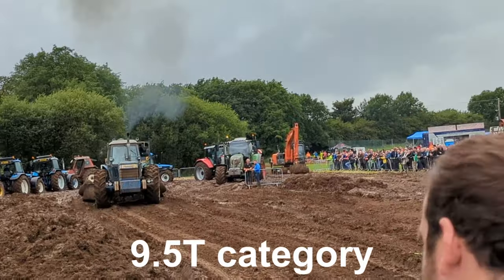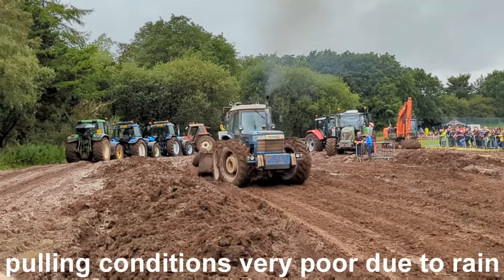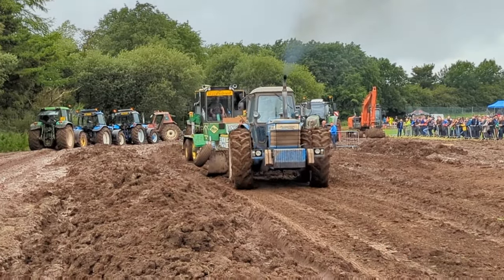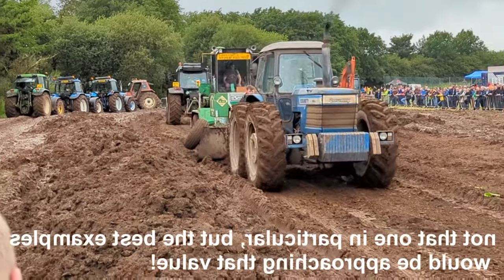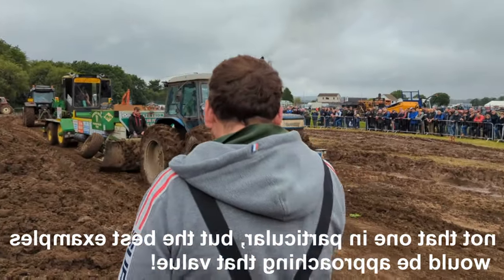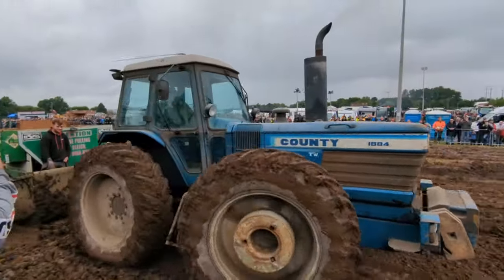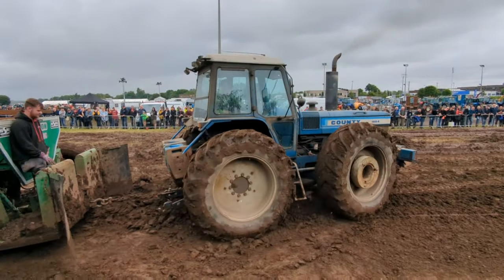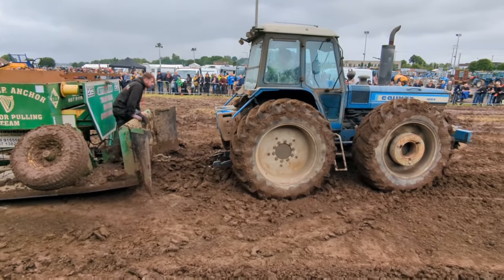BIG BLUE - ford 8970 -testing out the new bigger TURBO - Holset hx50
first action for my project tractor (big blue) - ford - newholland 8970 since fitting the big Holset hx50 turbo
we take it to a local tractor pull Ballymena  festival of steam  which ends up an absolute mudfest!
some great classic tractors in action on the tractorpull including a fiat 180-90 and a few old county tractors including a sought after  county 1884.
I'm going to try post more regular as we come into the darker winter nights